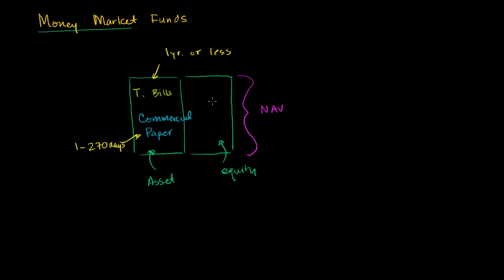Money Market Funds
The basics of money market funds